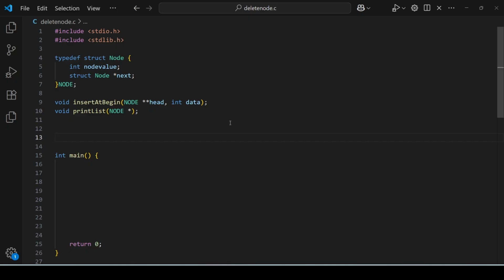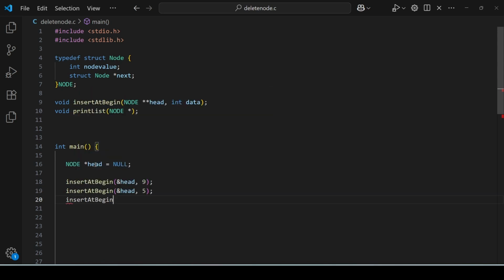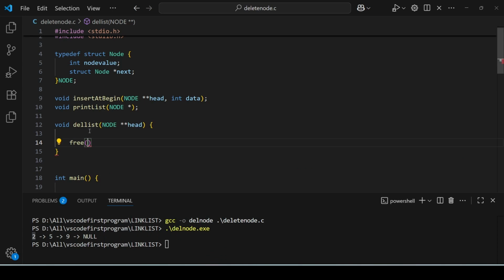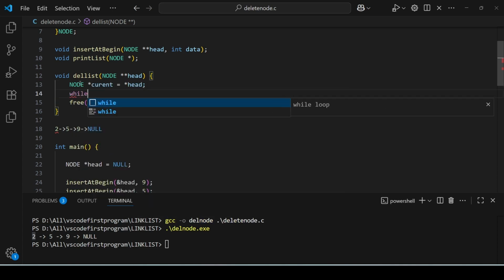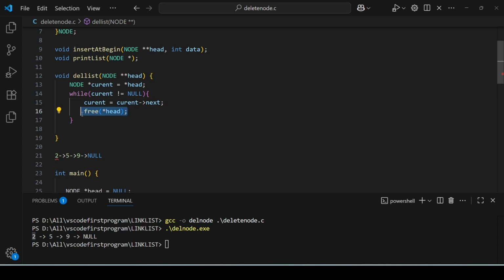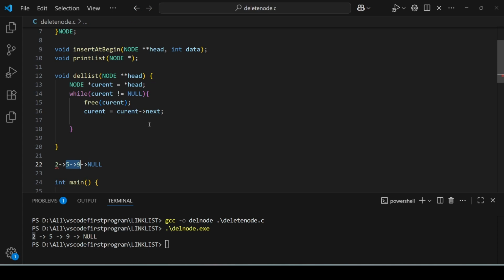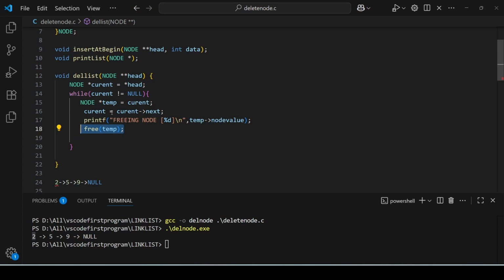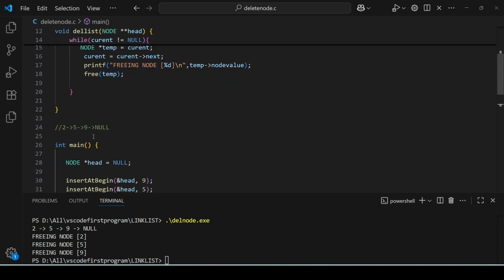#6 "Delete a Linked List in C — The RIGHT Way!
Are you struggling to understand how linked lists work in C? This video breaks it down with clear visuals, beginner-friendly explanations, and practical code examples. Whether you're prepping for interviews or brushing up on data structures, this tutorial will help you master:

✅ What is a linked list ✅ How to create nodes using struct ✅ How to insert and delete elements ✅ Traversing and printing the list ✅ Common mistakes to avoid

💡 Perfect for students, developers, and anyone learning C programming!